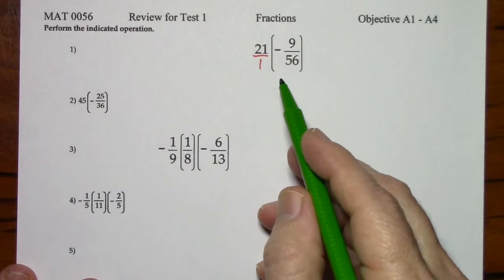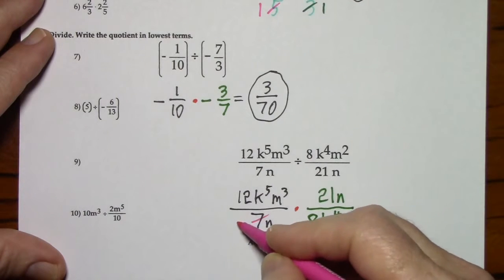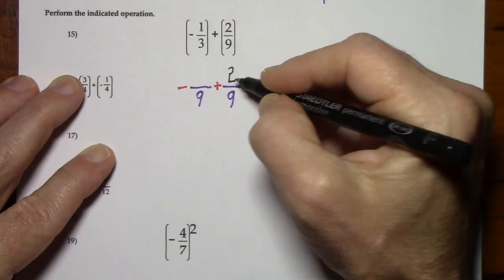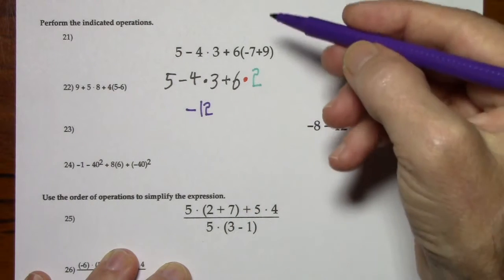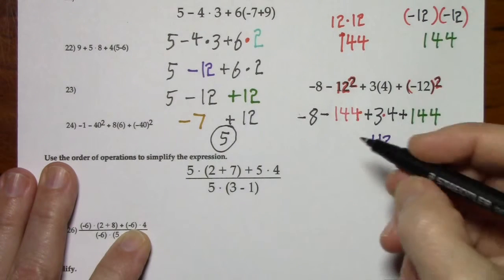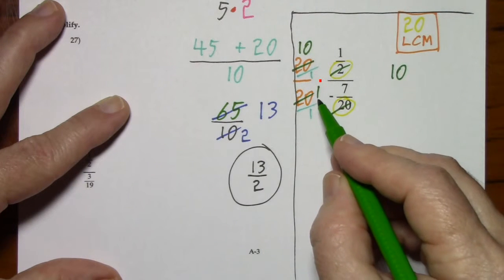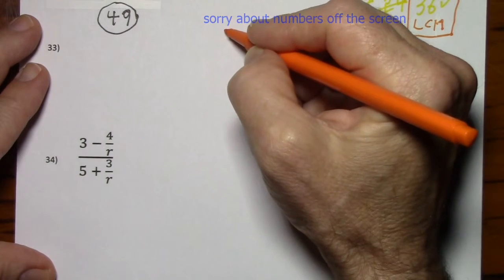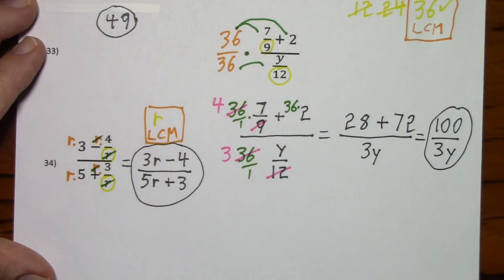056 Test 1 Fractions A1 A4 includes Order of Op & Complex Fractions smaller file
I explain the odd numbered problems on the Test 1 Review. (Towards the end I cover two even ones as well.) Topics include multiply and divide fractions and mixed numbers, add and subtract fractions and mixed numbers- (two involve borrowing to subtract), order of operations-(one is in fractional form), and three problems on simplifying complex fractions.